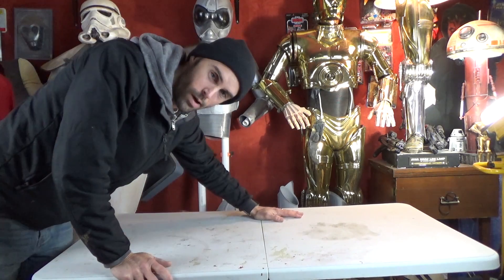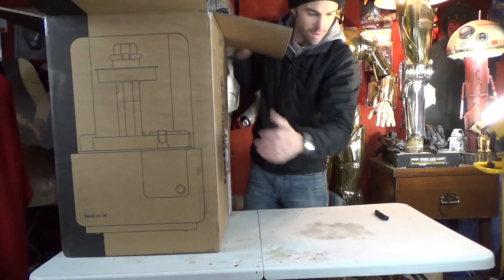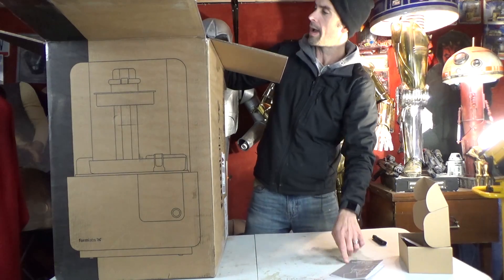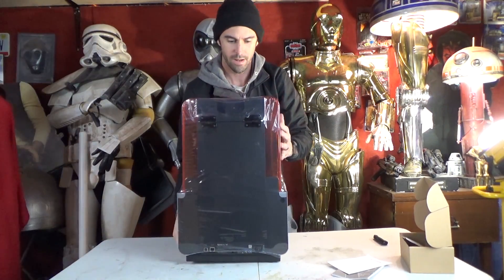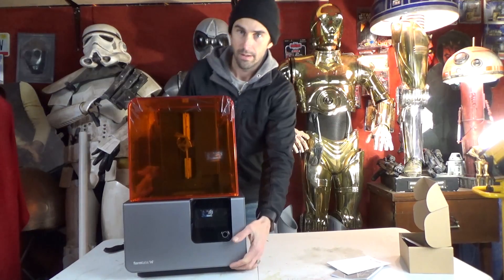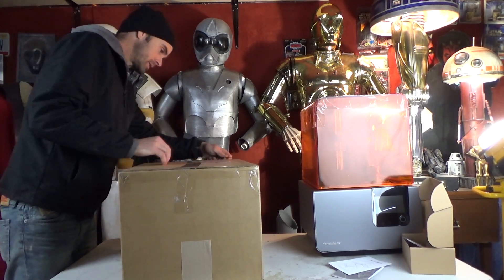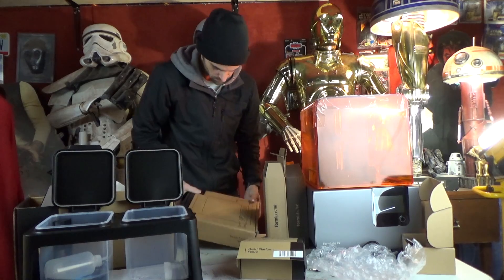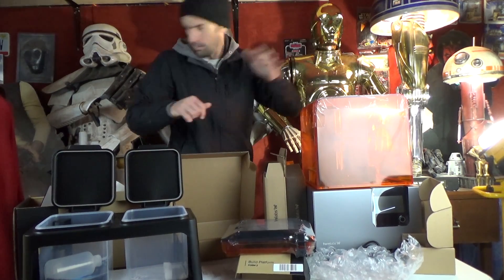Formlabs FORM2 3d Printer Unboxing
Just received a FORM2 printer. This is the unboxing. First print videos should start showing up any day now.  ;)